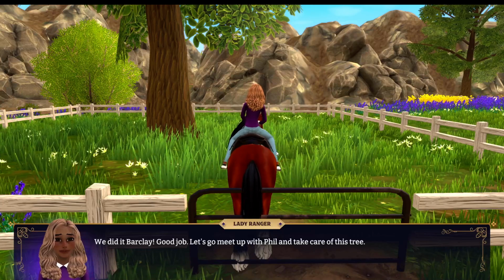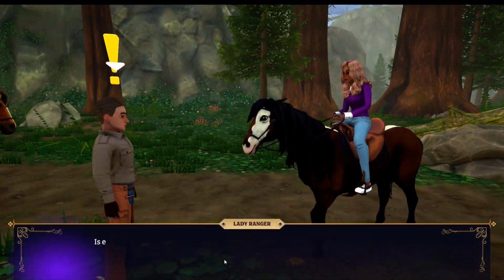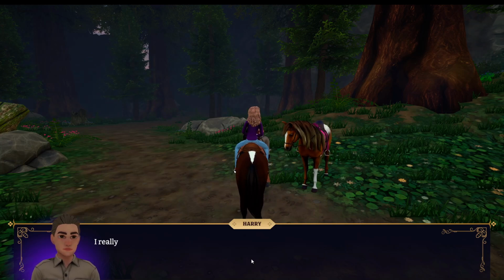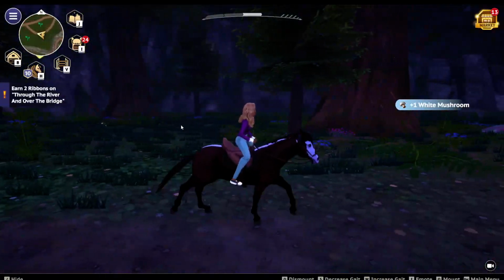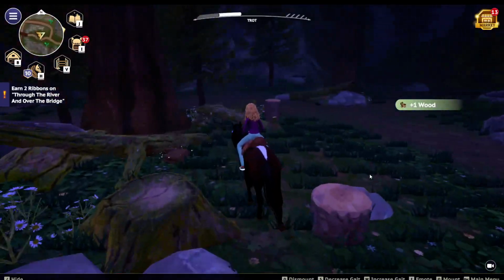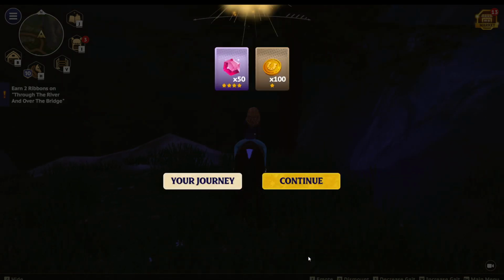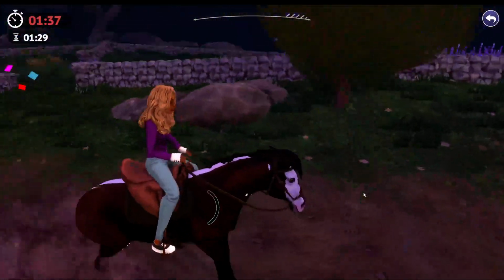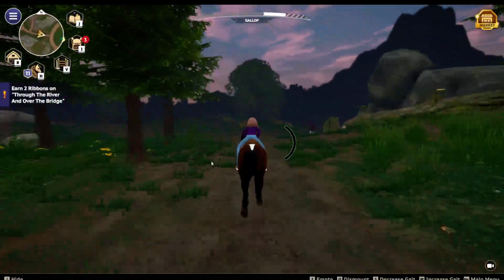CREEPY WOODS, DANGEROUS ANIMALS AND MORE! STARS EQUESTRIAN CONTINUES!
I LOVE THIS GAME!! STAR EQUESTRIAN CONTINUES TO MAKE ME SO VERY HAPPY!

LADY RANGER CHANNEL MEMBERS:
Horsey people:
Larna Ross
Nouveau EQ
Patricia Murphy
The LadyOwl
Lee-vye Pieterse

Horsome People:
Jordan Ward
Dracoe Veils
Emily Lee

VIP RANGER:
Jezza&Emmy Rose